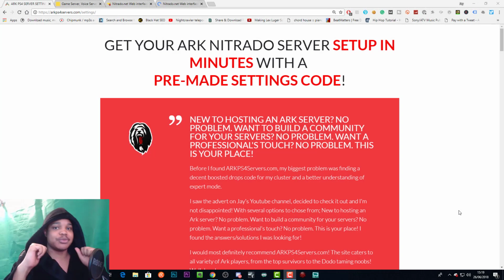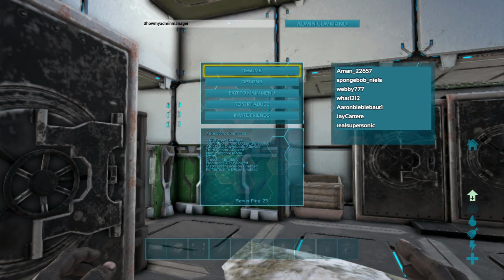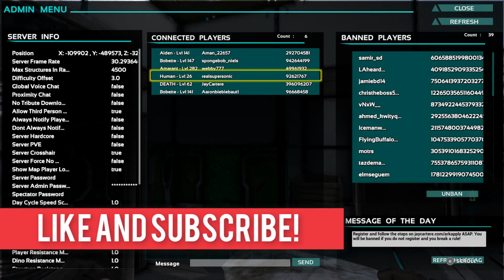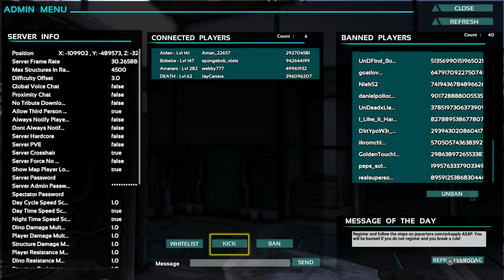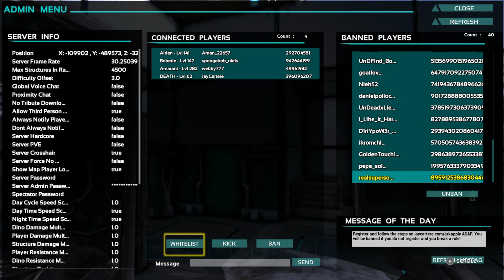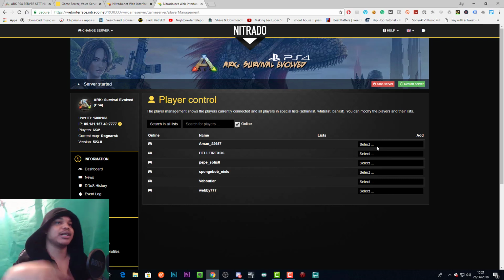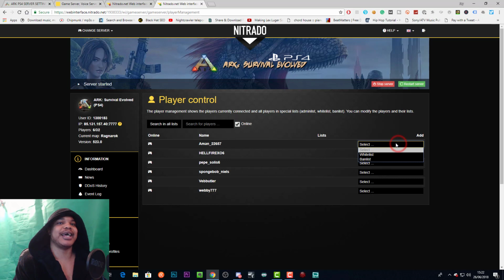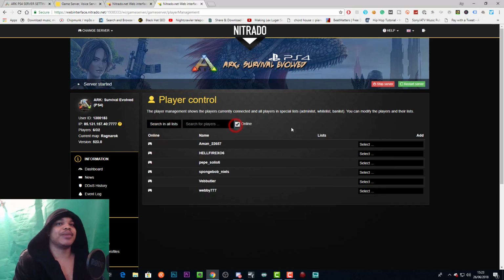How To Ban/Unban Or Kick Players From Your Nitrado ARK Server - ARK Survival Evolved PS4 Tutorial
Learn How To Ban/unban Or Kick Players From Your Nitrado ARK Server in Ark Survival Evolved in this PS4 tutorial. If you want to know How To Ban/unban Or Kick Players From Your Rented Nitrado ARK Server then this Ark Survival Evolved PS4 Tutorial will show you how!

Grow Your Fanbase And Business With These Tools!